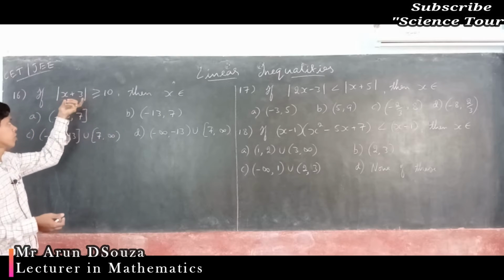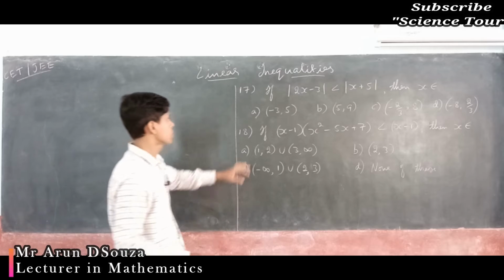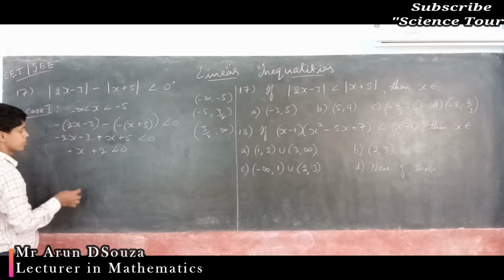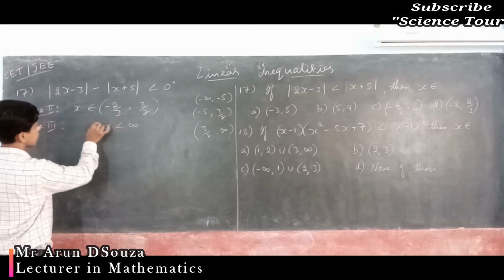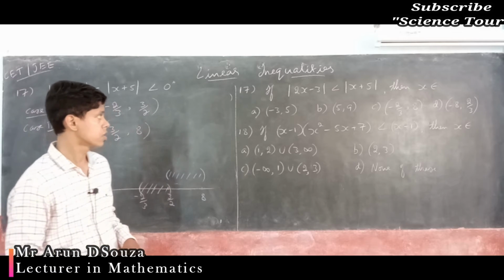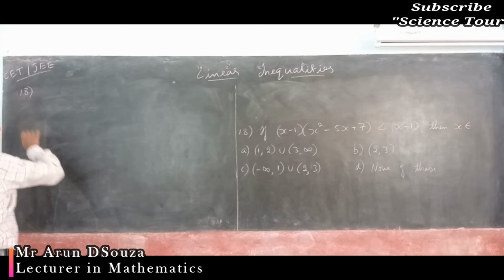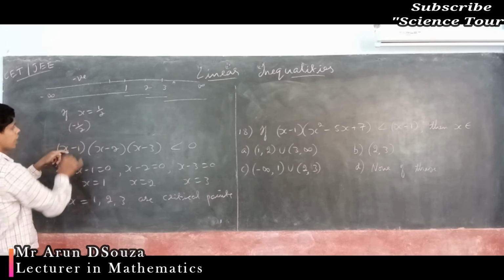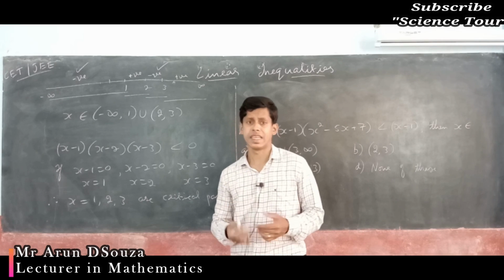CET JEE Mathematics Coaching 2021 | Linear Inequalities (Part 4) | Science Tour CET JEE 2021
COMMERCE: CEBA/HEBA/EBAS

SCIENCE:  PCMB/PCMC/PCMS